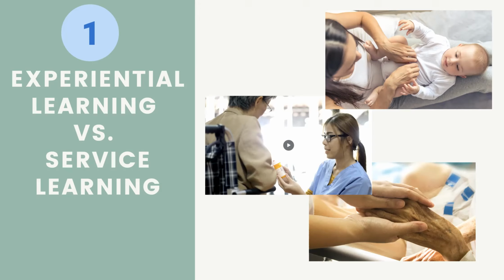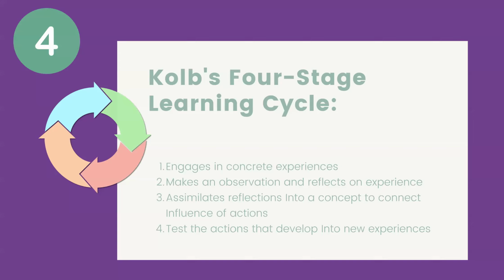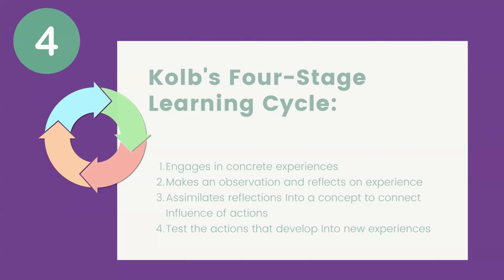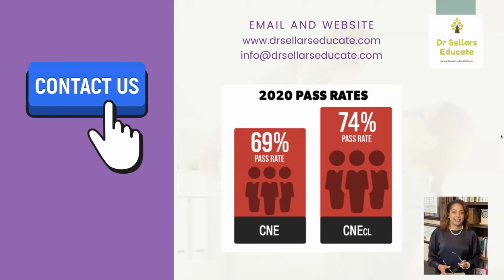Snapshot 50: Experiential Learning vs. Service Learning and Kolb's Theory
Pass the Certified Nurse Educator Exam:
Key content in this episode:
📌Experiential Learning vs. Service Learning and Kolb's Theory:
4 Key Concepts to know for Nurse Educators
💡What is service learning?
💡What is experiential learning?
💡What are the 4 concepts I need to know?

📚Reference List:
💡Caputi, L. (Ed.). (2020). Certified nurse educator review book: The official NLN guide to the CNE exam. New York, NY: Wolters Kluwer.

Dr. Sellars Educate